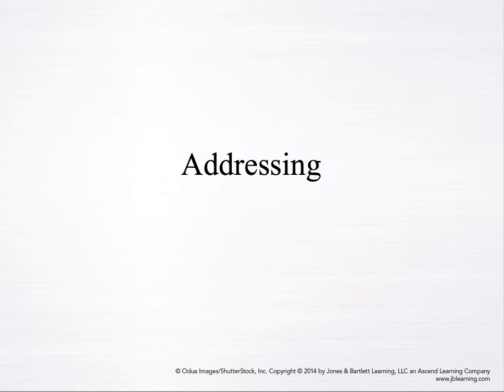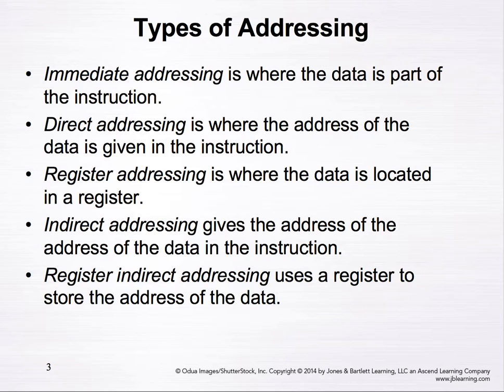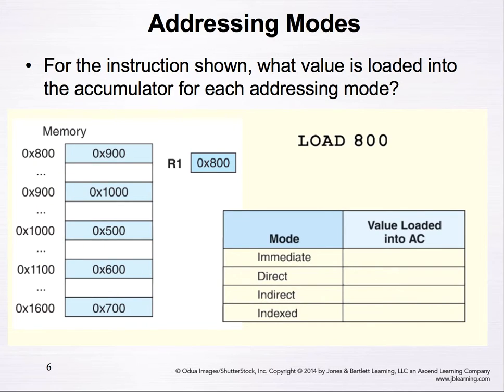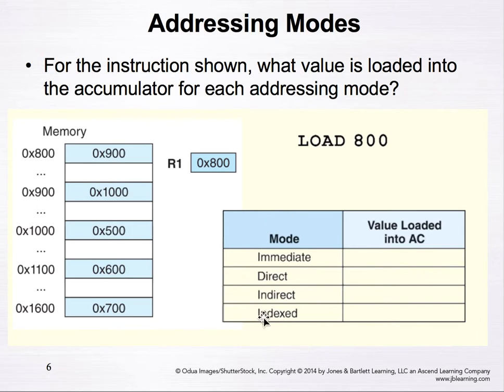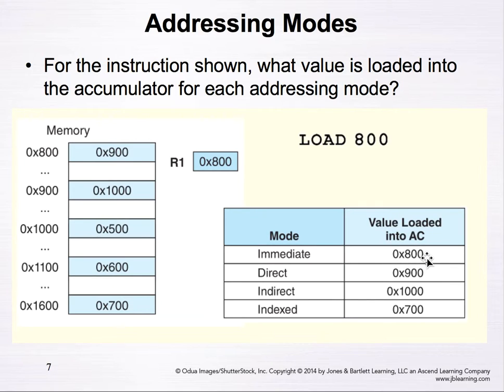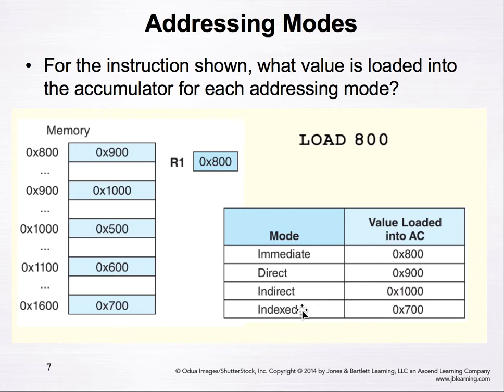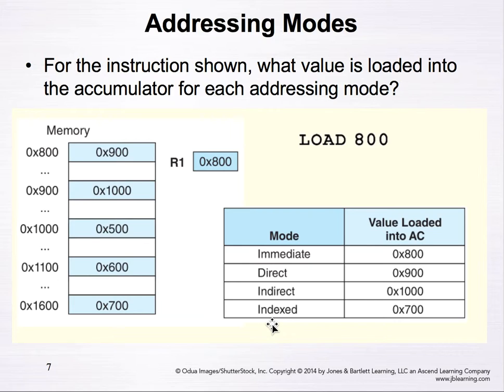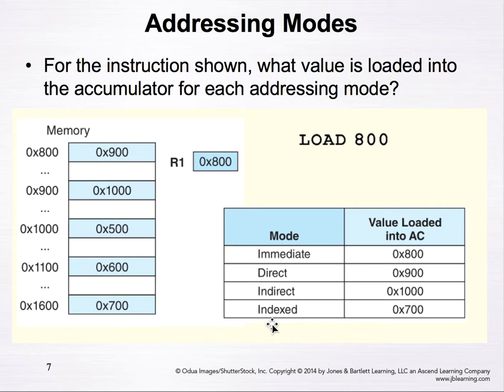6 4 Addressing Modes